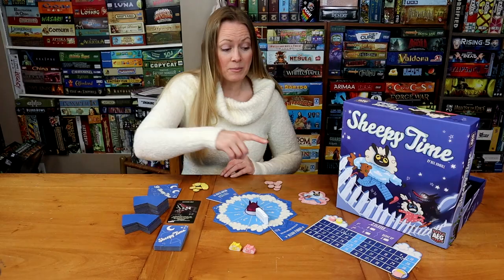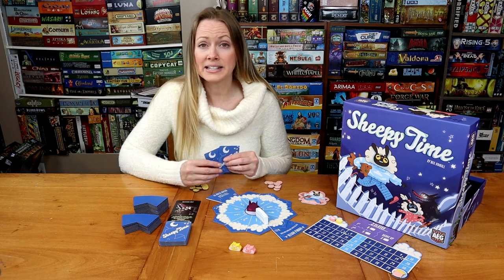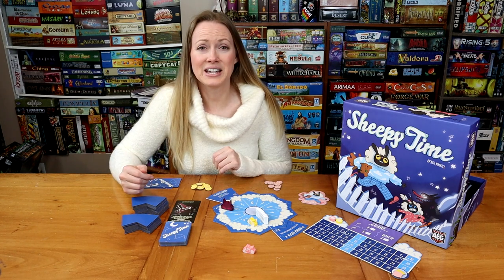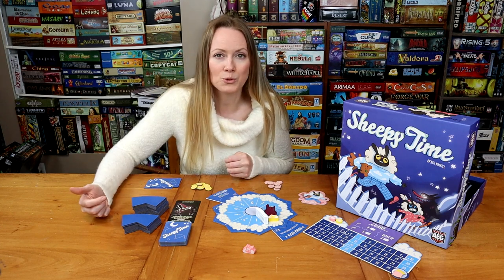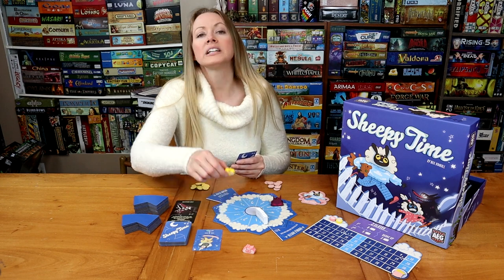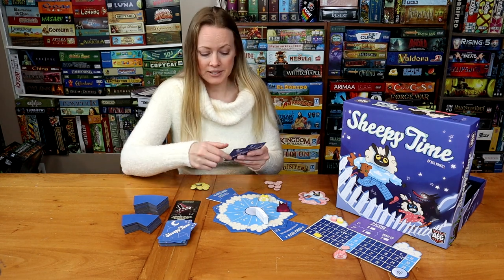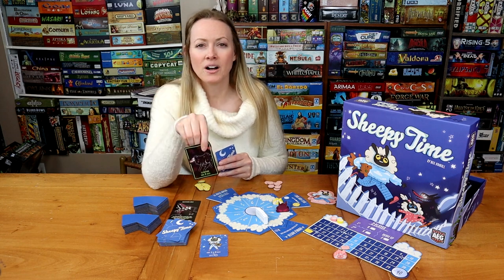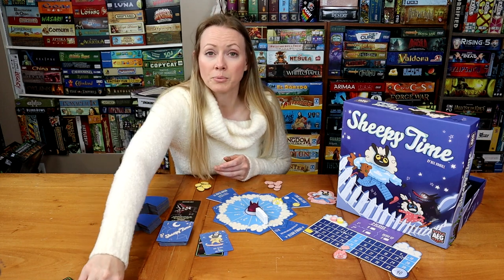Check Out SHEEPY TIME! A Light Strategy Game That Will Give You Good Dreams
Sheepy Time will test your ability to outthink the Nightmare that's plaguing your dreams. Oh, did I mention that you get to play a sheep in this game?!

Work the bonus tiles to gain advantages and bank your points before you get woken up by the Nightmare. Stay too long and you risk everything; leave the dream early and you might not earn enough progress to trigger the end of the game and win!

This is a light strategy game with press your luck elements and enough choice to test any gamer's ability to navigate the unknown dreamworld.

Game of Sheepy Time provided by AEG.